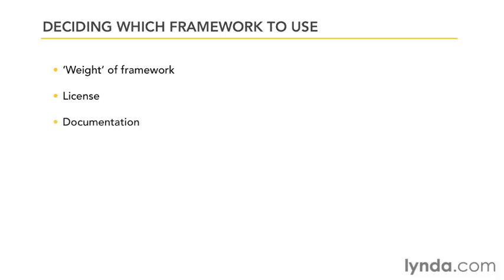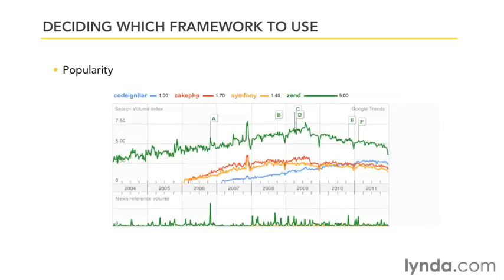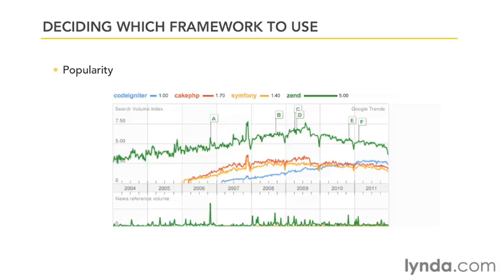04 Finding the right solution